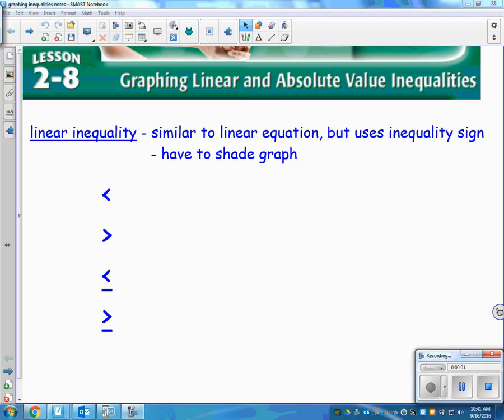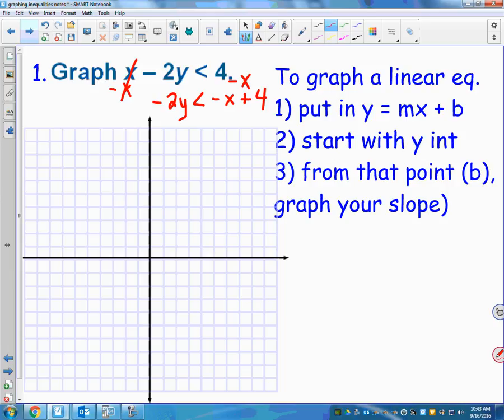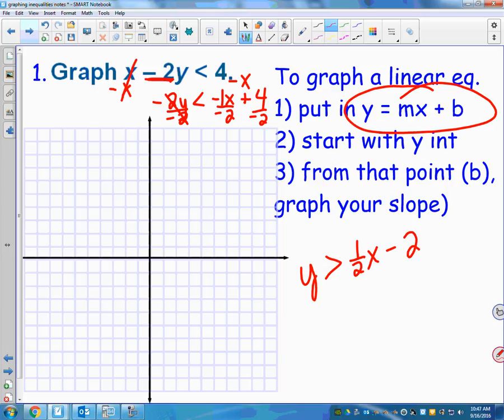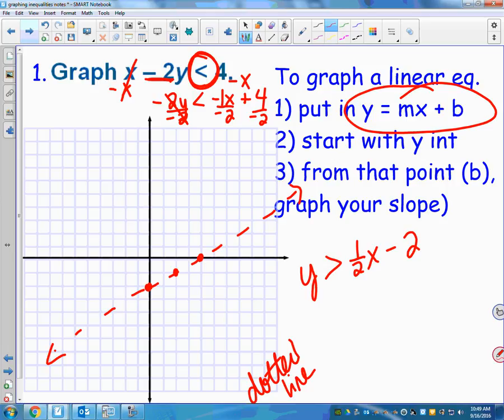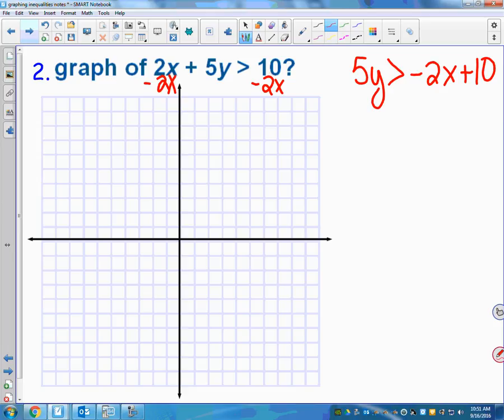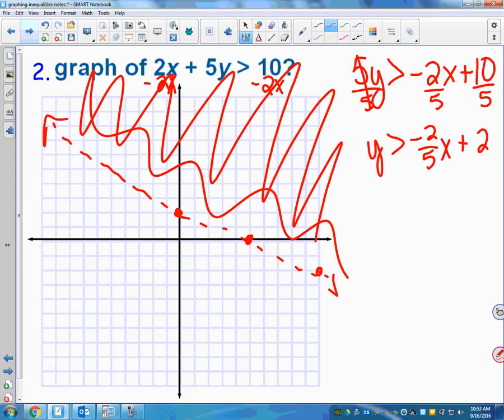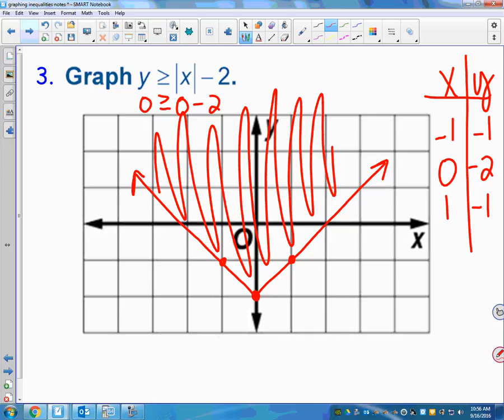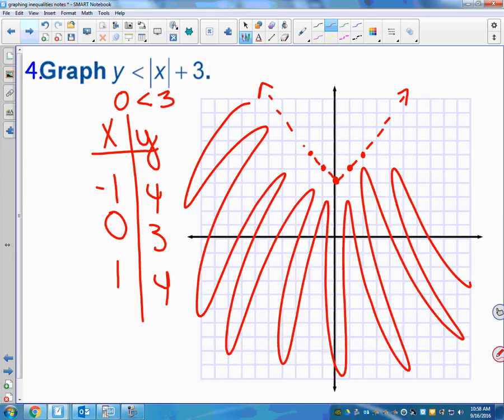Algebra II Notes 9-16-16